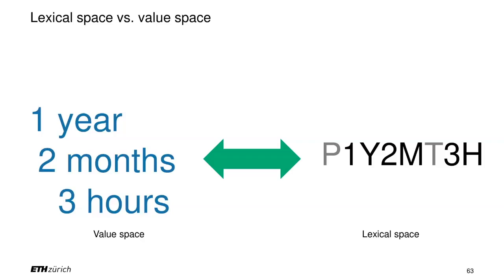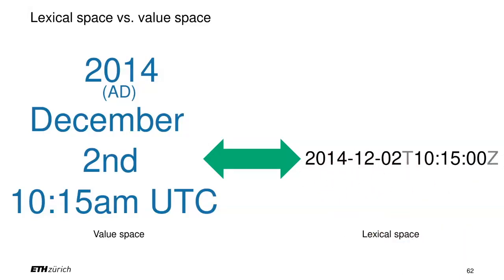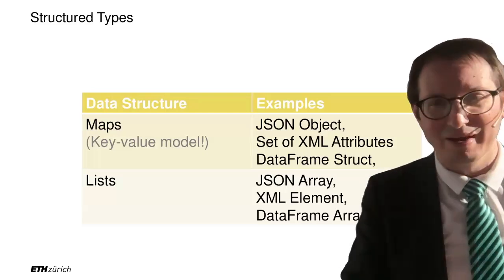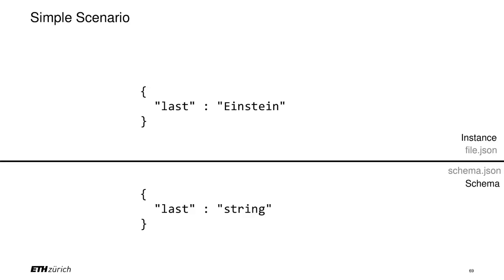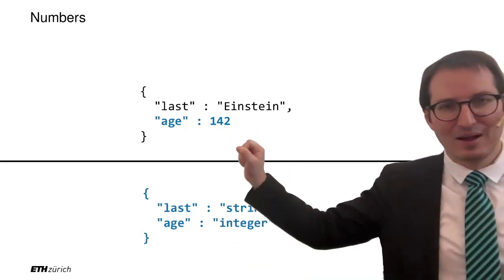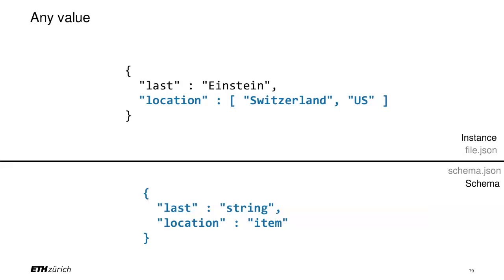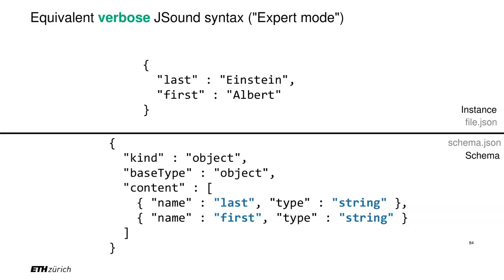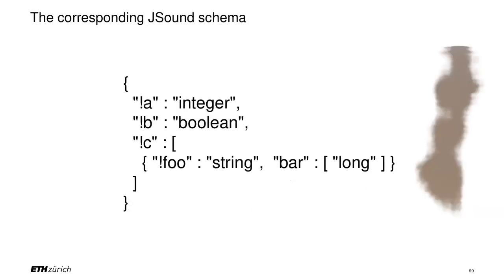7. Data models (2/3) - Big Data for Engineers - ETH Zurich - Spring 2025